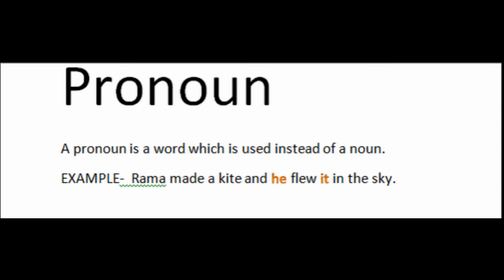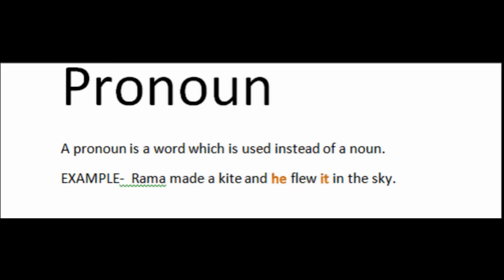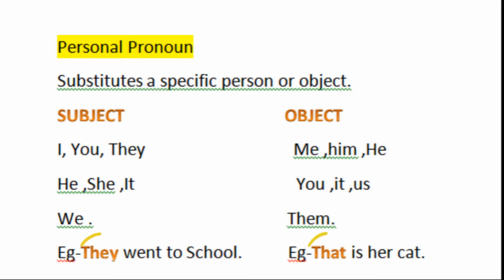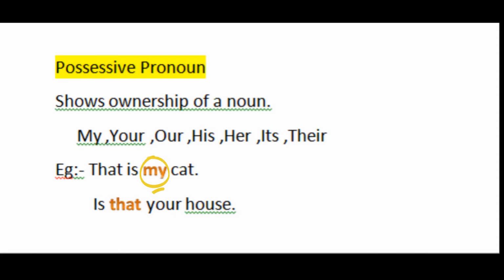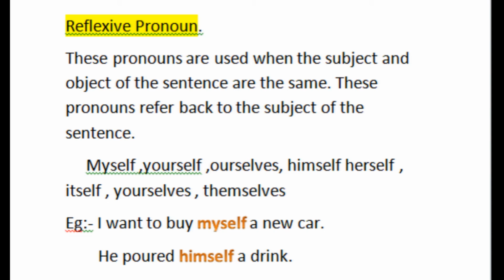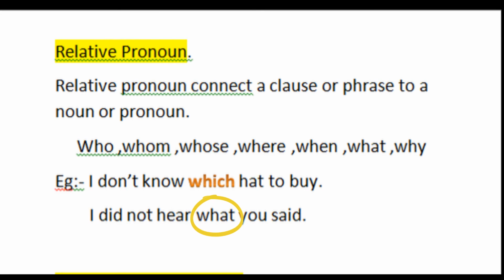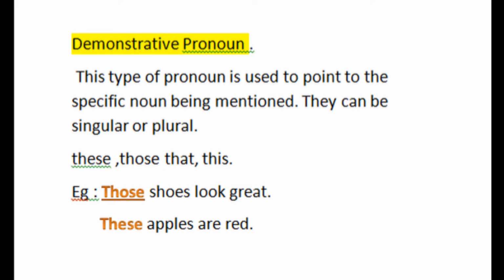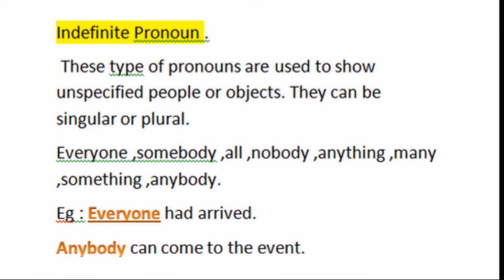Pronoun (English bridge course)